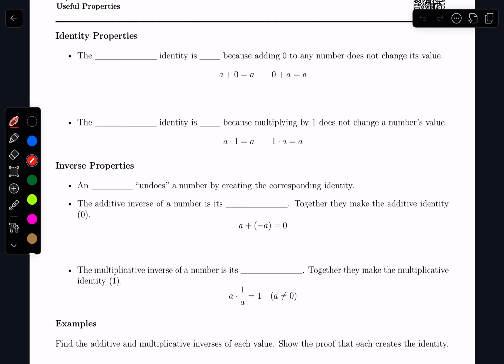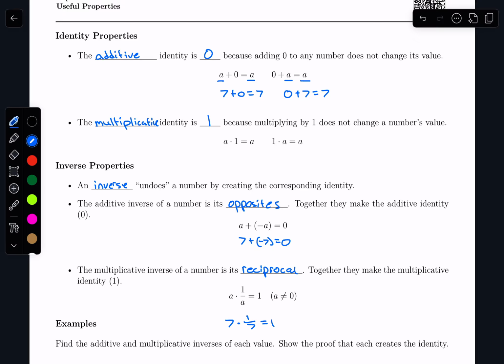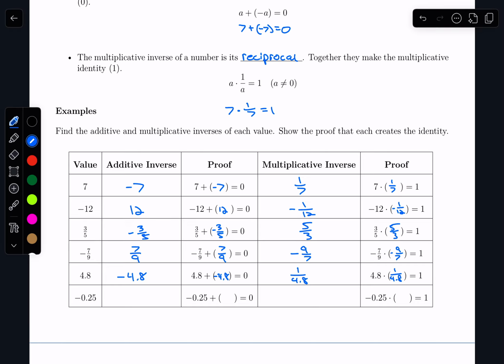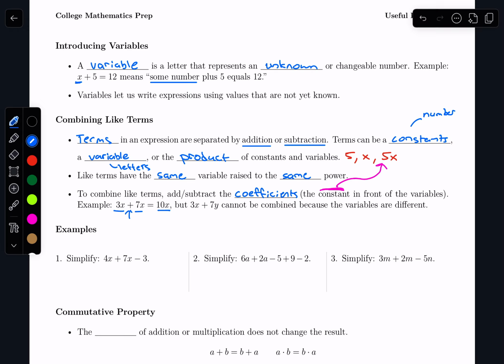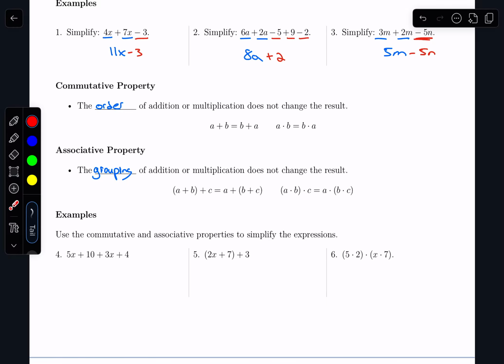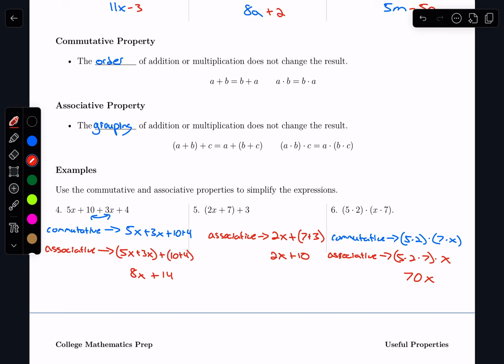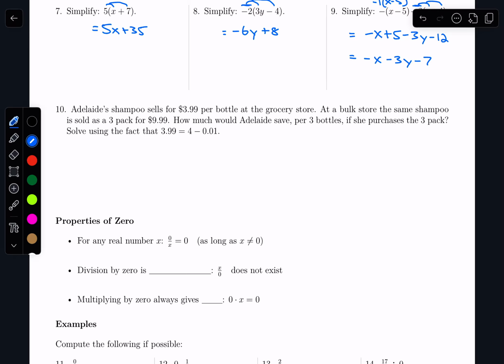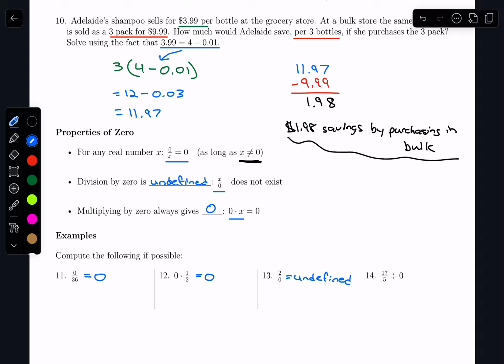Useful Properties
Use identity, inverse, commutative, associative, and distributive properties to simplify expressions. This College Mathematics Prep (MAT103) lesson also introduces variables, combining like terms, and properties of zero.

0:00 Identity Properties
2:04 Inverse Properties
9:08 Introducing Variables
10:35 Combining Like Terms
16:05 Commutative Property
17:14 Associative Property
22:04 Distributive Property
28:57 Properties of Zero